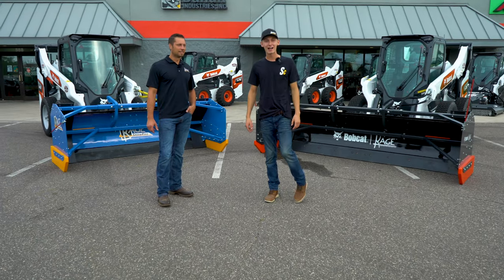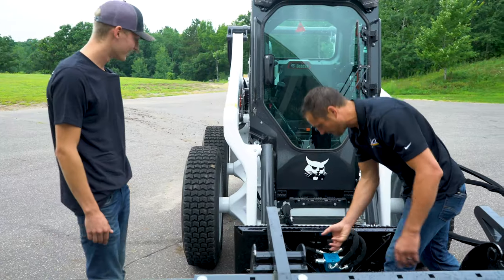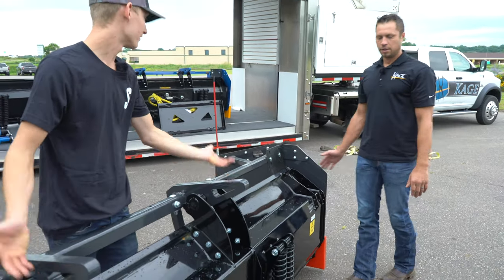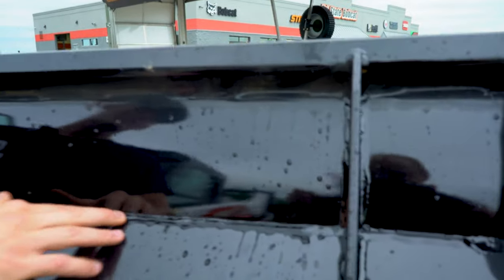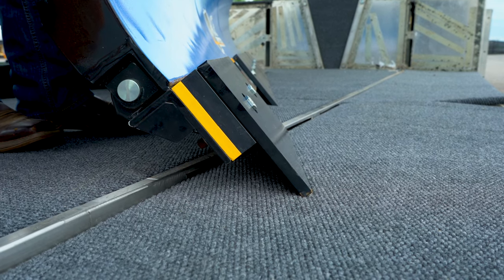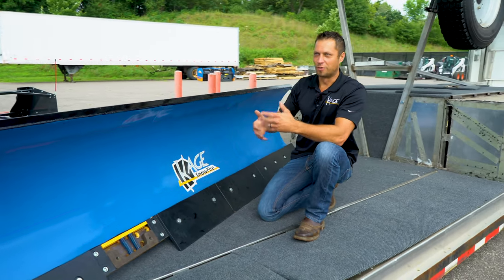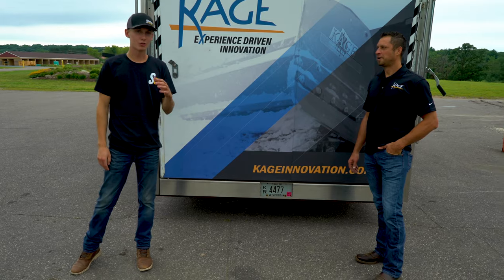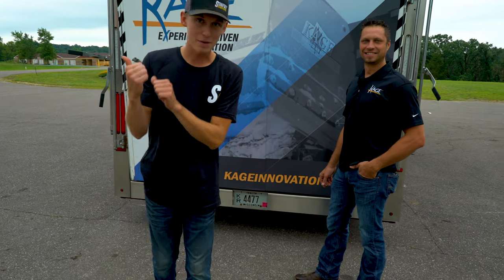Brand New Snow Plow From Kage & Bobcat?!?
Huge thanks to Mike and the entire Kage Innovation team to walk us through this new partnership with Bobcat & Kage For you guys out there that are just like me and love to have everything matching in color, or a very uniformed look this will be huge! Same great Kage products you know and love, just in a different color and even more available! These snow plow/ pusher systems are great for all winter weather conditions, we have personally owned one for over 5 years now and knock on wood it has never ever left us stranded. Not even in the coldest of deepest snow plowing situations. Were always excited to work with local companies and showcase their new equipment, if that's something you too would be interested in please let us know!

Schifsky Companies Minneapolis - St. Paul Minnesota